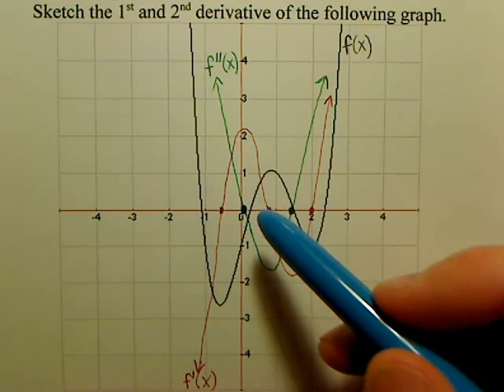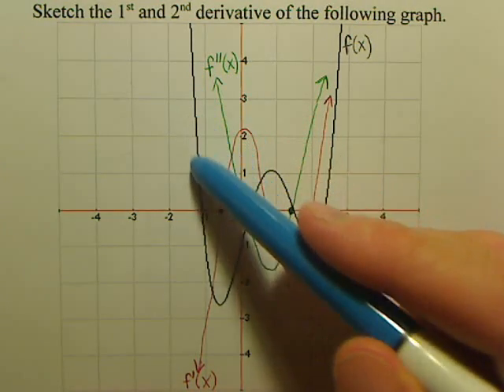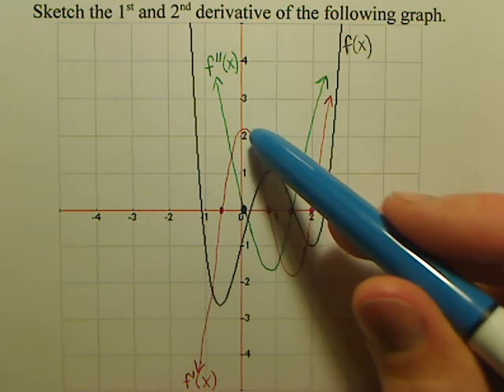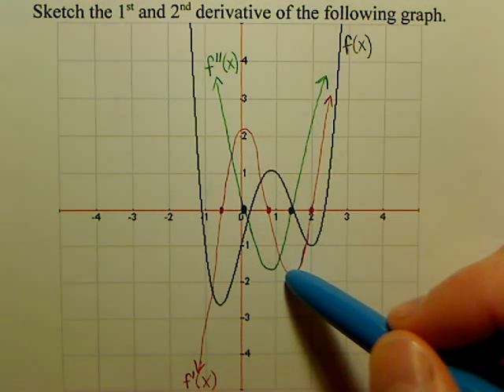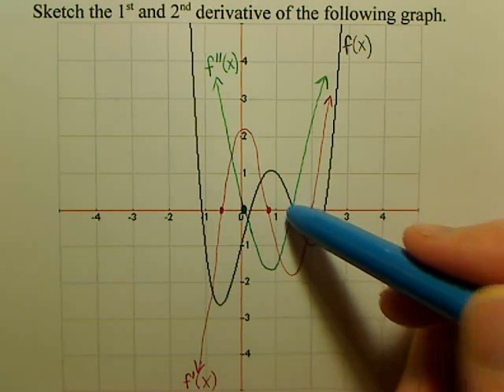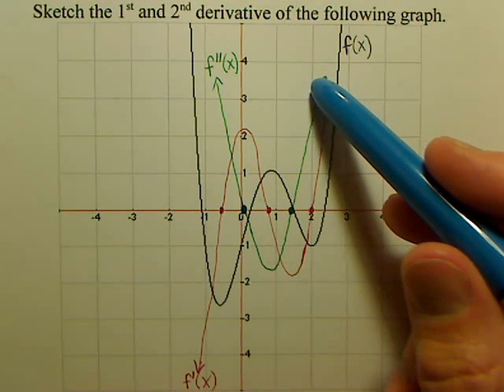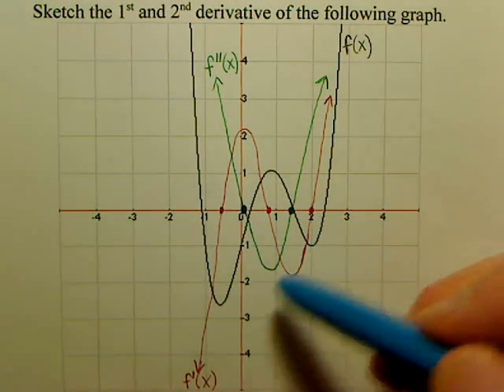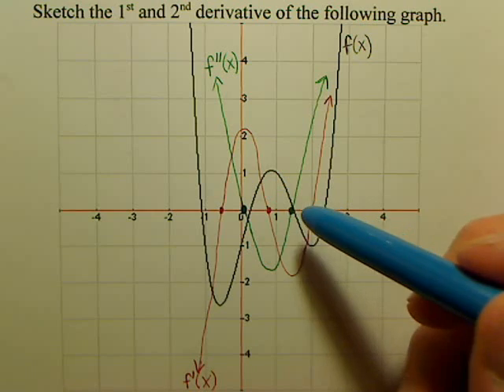Sketching the Derivative